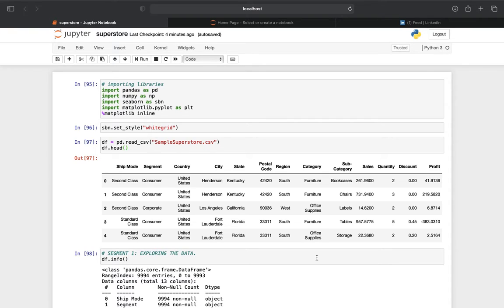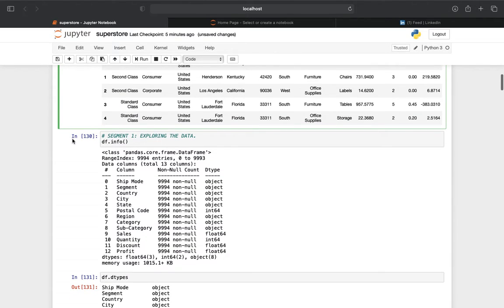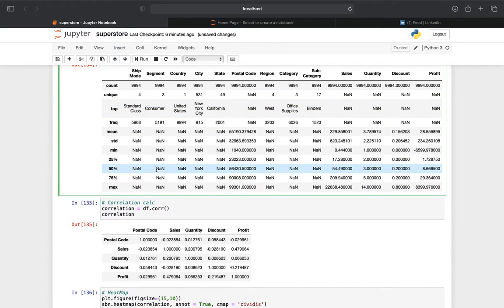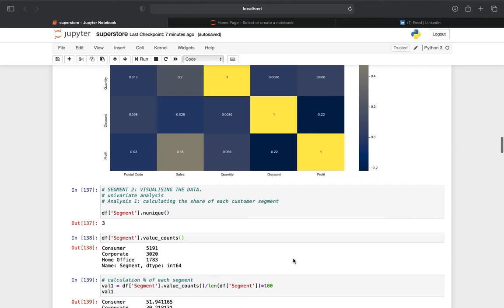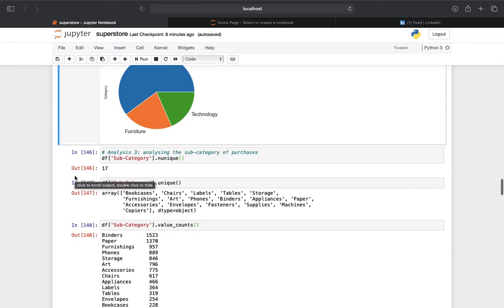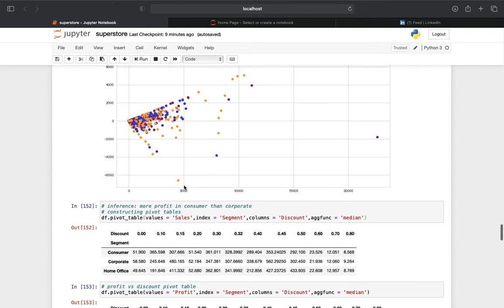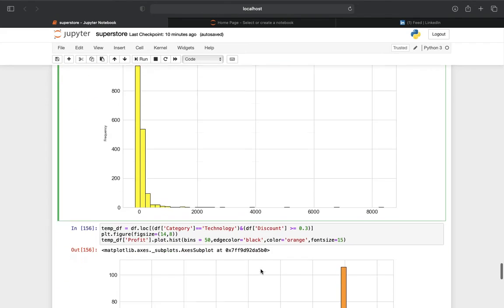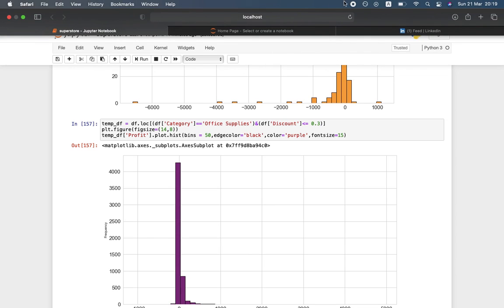My TSF internship data analysis video!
GRIPMAR21 I had a lot of fun working as a Data science and business analytics intern! Here's my work :)I was finally able to break into data analytics. I had a lot of fun doing this.
THANK YOU TSF!